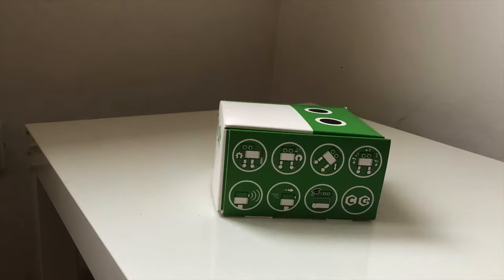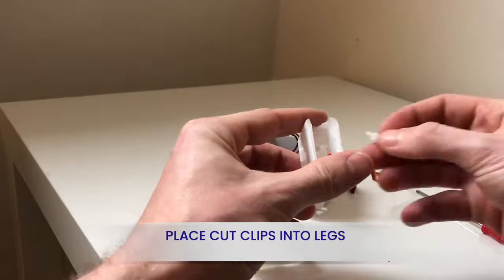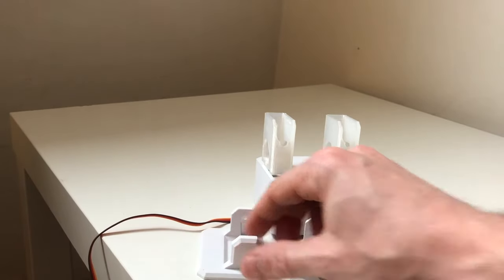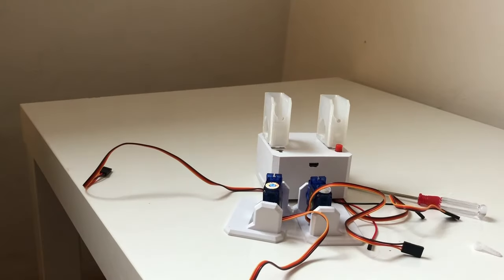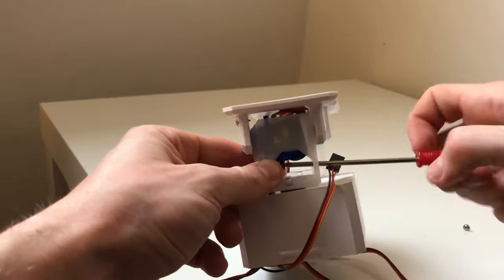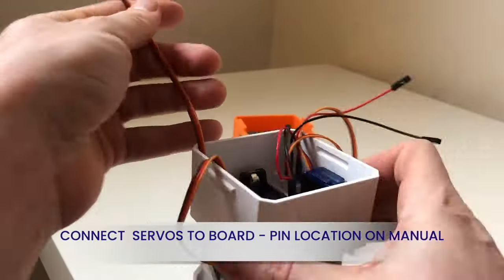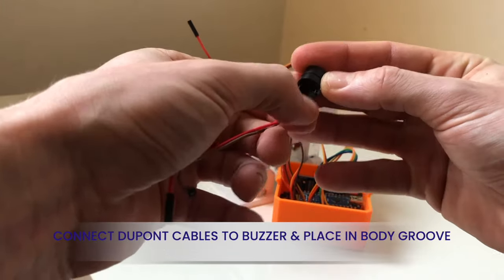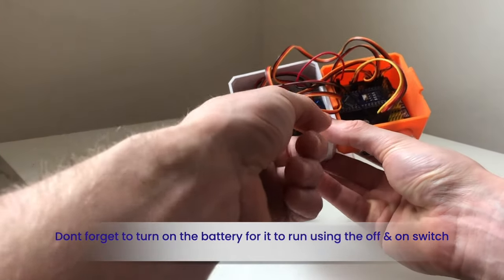Unboxing and step-by-step building of the Otto DIY Starter robot Kit SparkFun Edition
Learn every step to the process to building an Otto DIY Starter Builder Kit SparkFun Edition. This video contains instructions and tips to support your building experience!

Please note the electronics board and the battery used in this video vary from kit to kit but the principle of assembly is the same